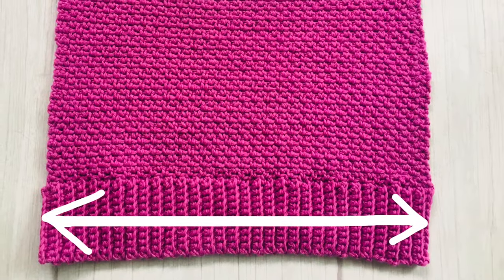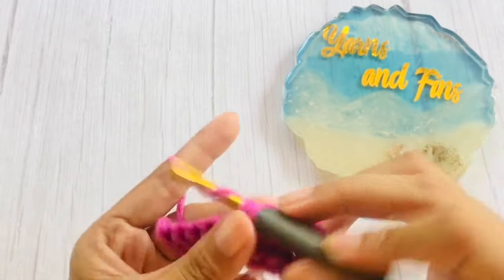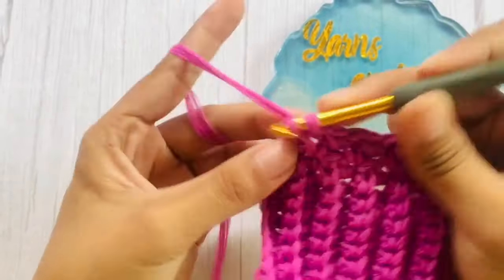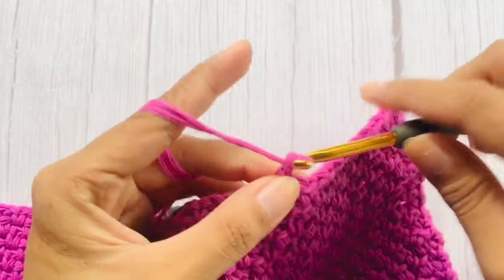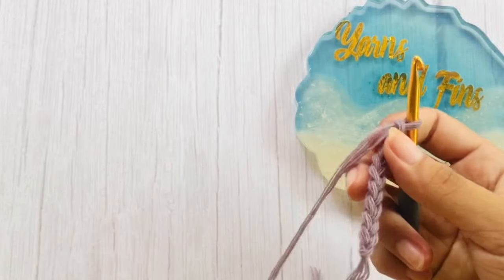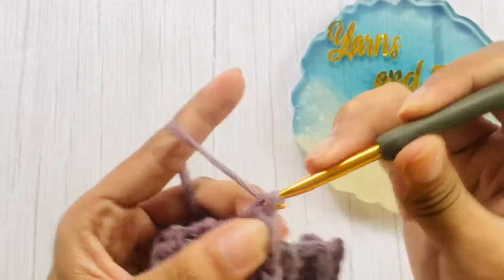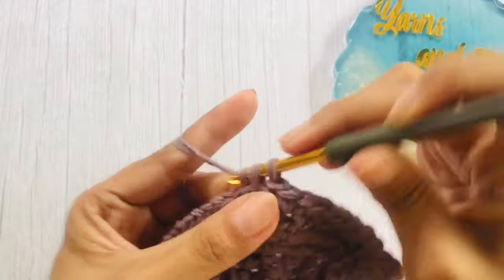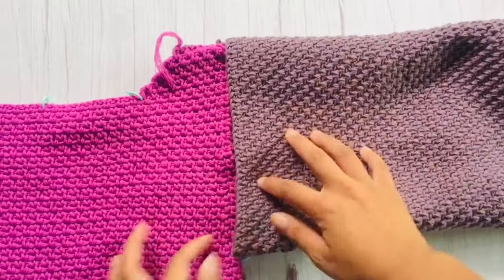Cropped Crochet Sweater Tutorial | for all sizes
MATERIALS
XS size- 500g

This way you help me provide more free contents and still earn even a small amount.

ETSY PATTERN SHOP (Ad free printable patterns)

PRINTABLE PATTERN
Etsy-
Ravelry-
Time Stamps

Thank You Stickers - button available below the video
Don't forget to put YarnsandFins every time you post a photo of your work
that you learned from me, so I can witness that too and maybe post it on my fb page:)

If your have questions drop them in the comment section below
or inbox me on the links provided.